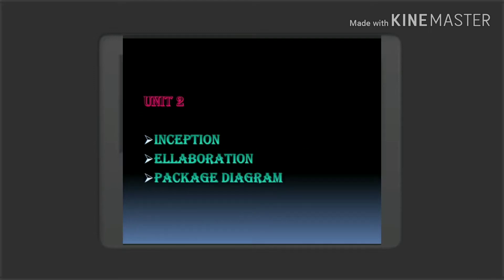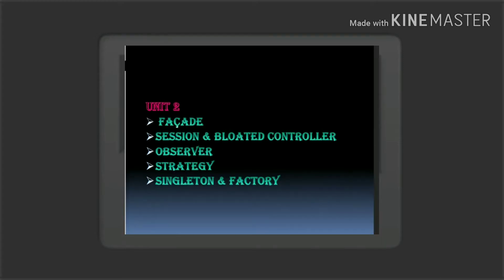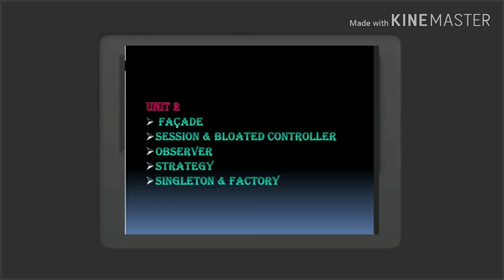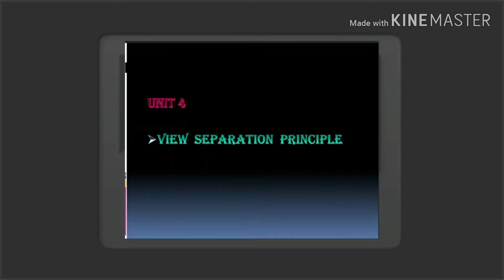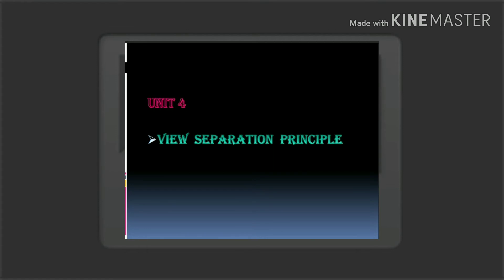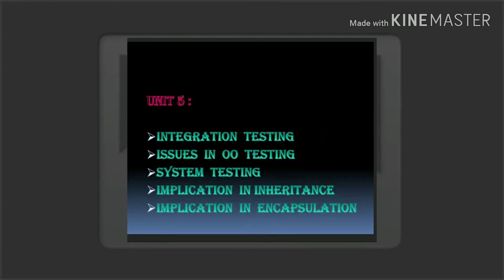How to get good marks in ooad part-2 in tamil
How to get pass marks in ooad part-1 in tamil